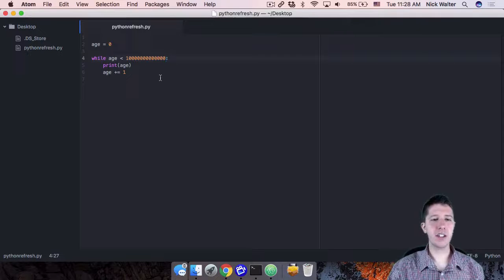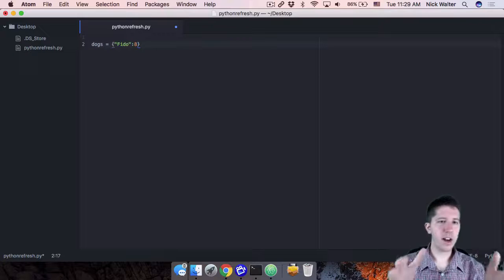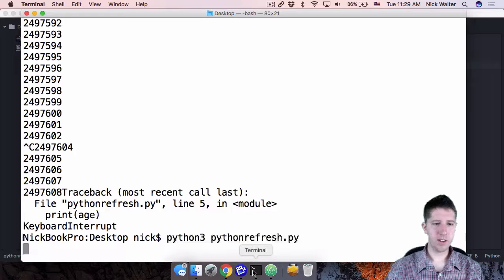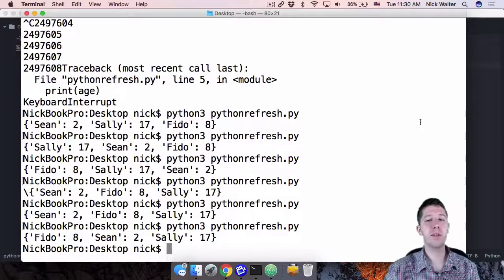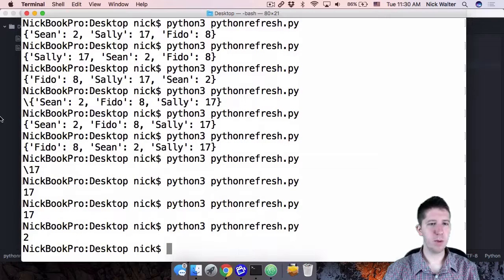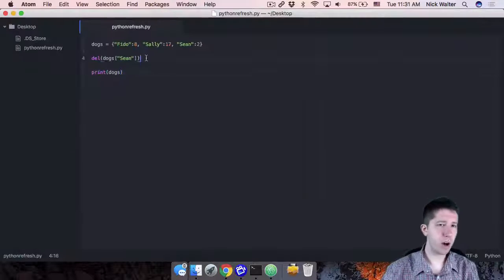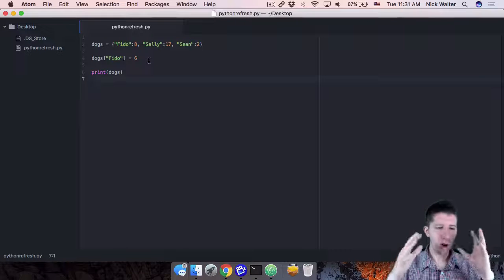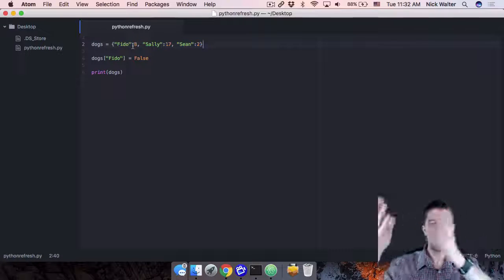008 Dictionaries | Full stack Development | Django | Python | Full Course